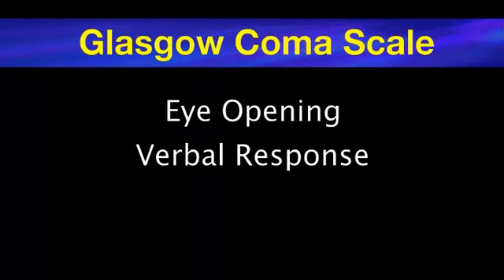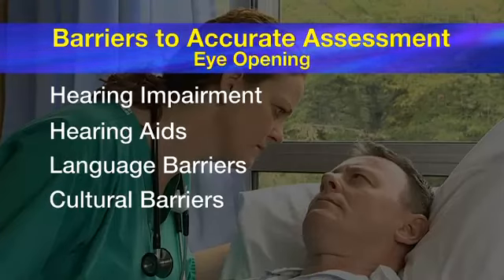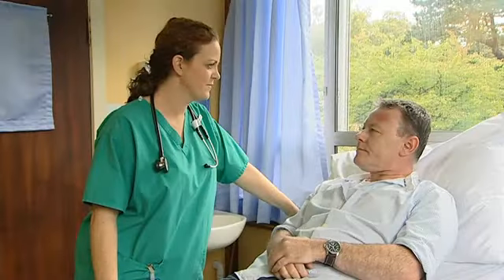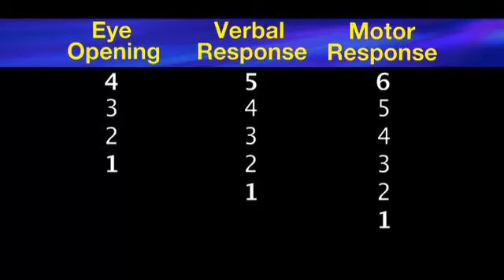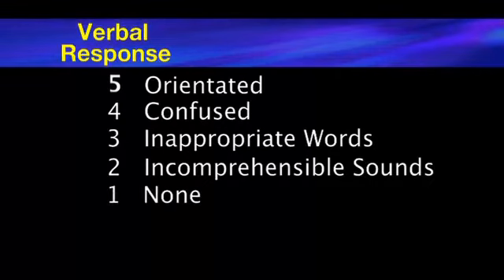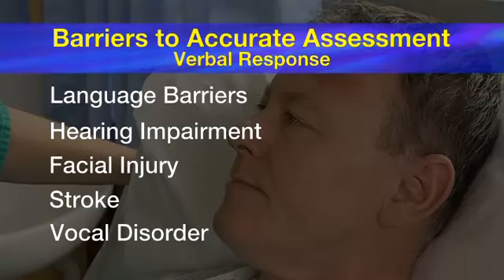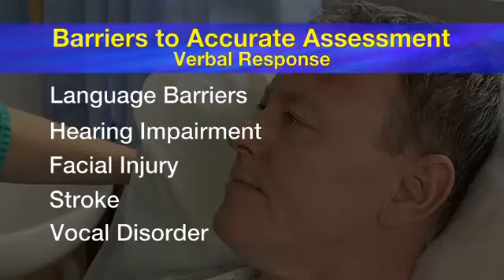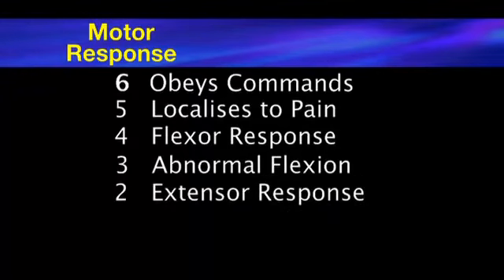Glasgow Coma Scale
This videos is one of the available content of  videos library available as addendum in Macleod's Clinical Examination, 13 ed.
Reference: Macleoid's Clinical Examination, 13th ed.
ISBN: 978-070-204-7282